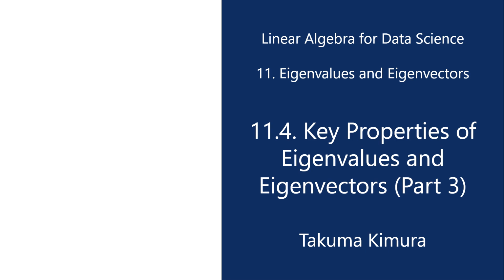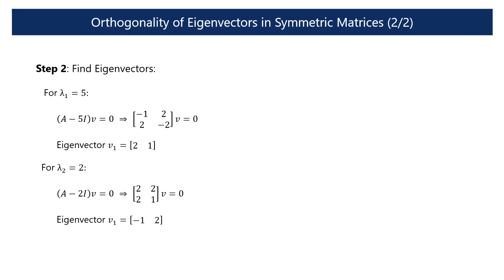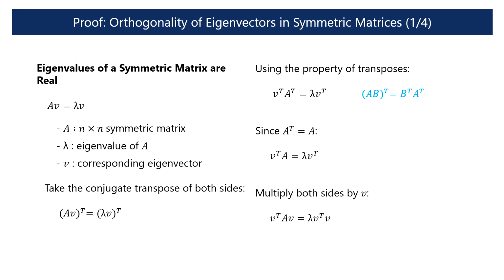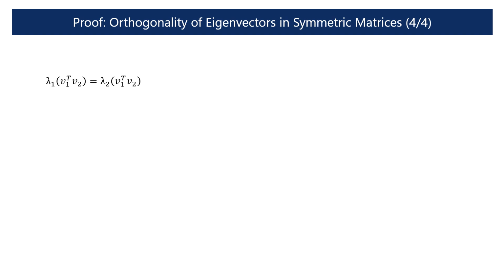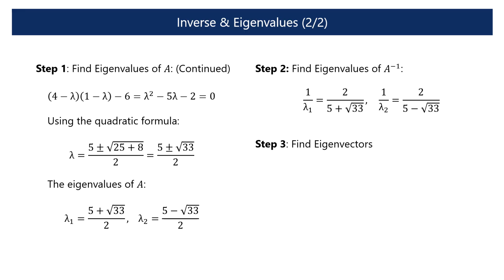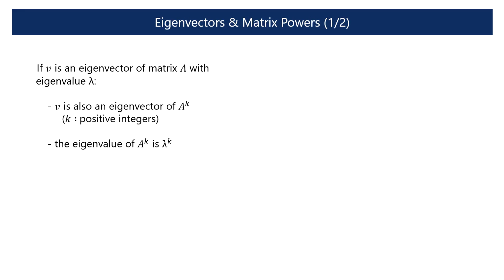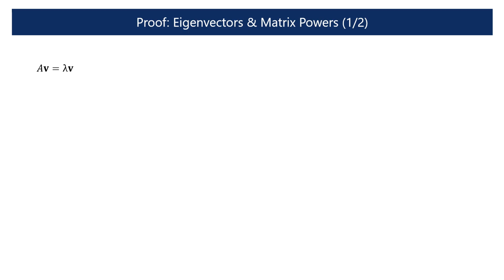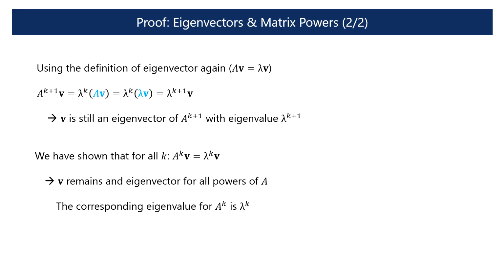11-4 Key Properties of Eigenvalues and Eigenvectors Part 3 (Linear Algebra for Data Science)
In this channel, you can obtain:
1. Intuitive understanding
2. Mathematical understanding
3. Practical understanding

Takuma Kimura